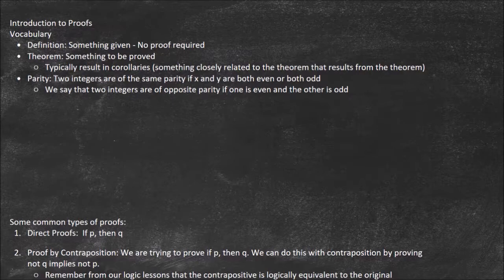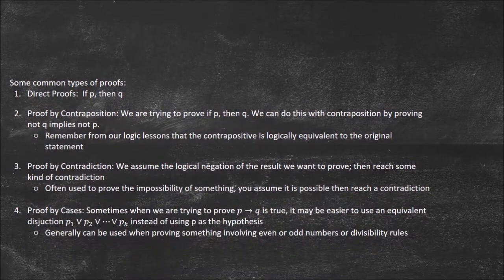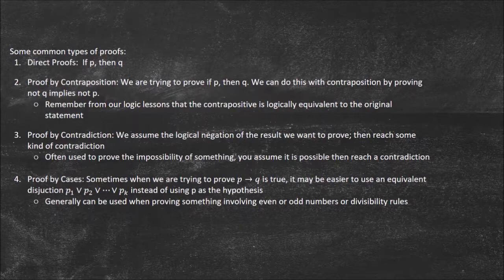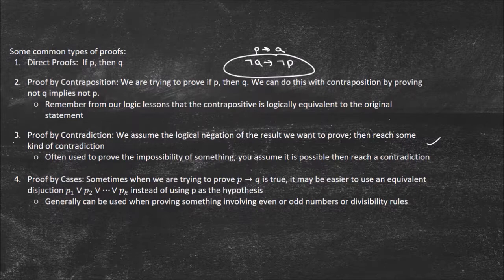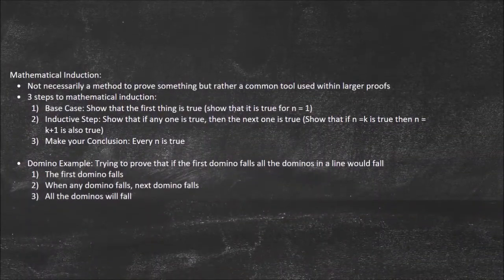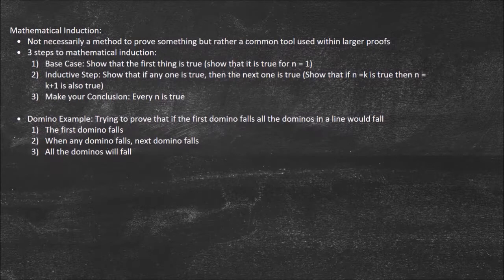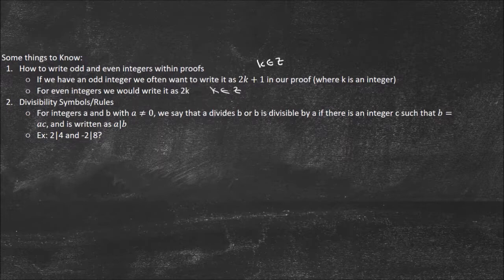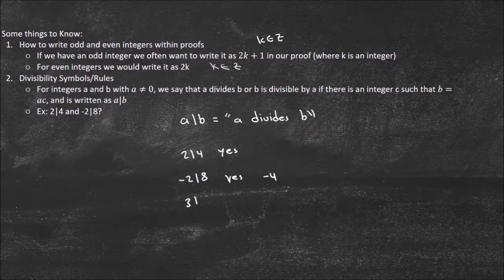Introduction to Mathematical Proofs